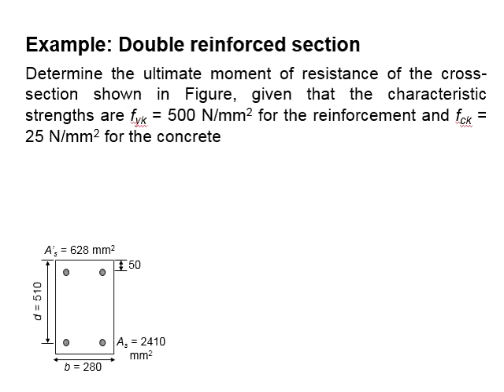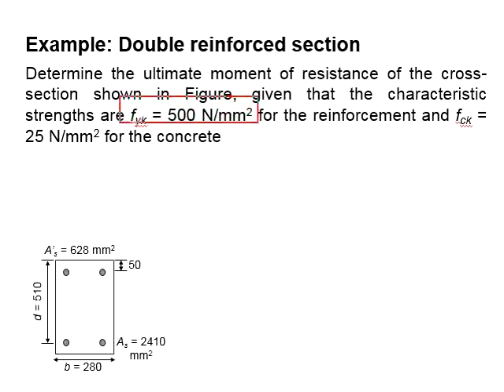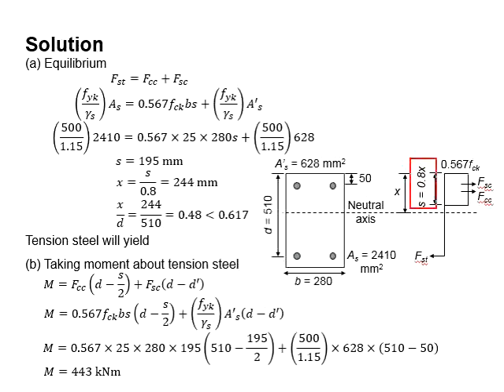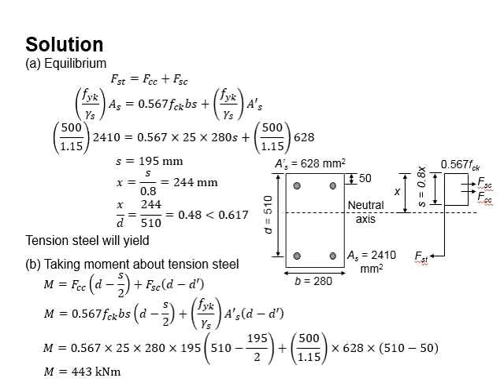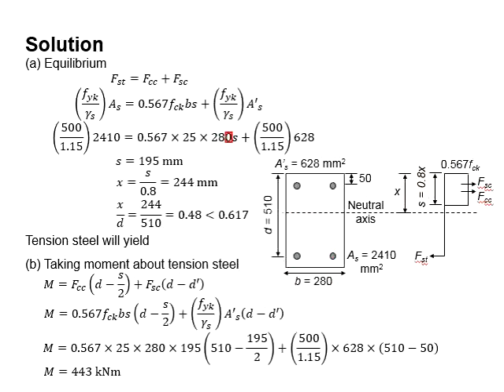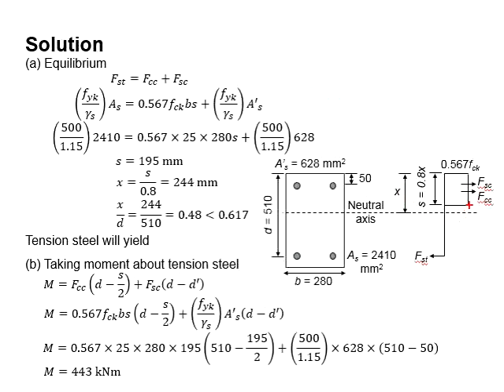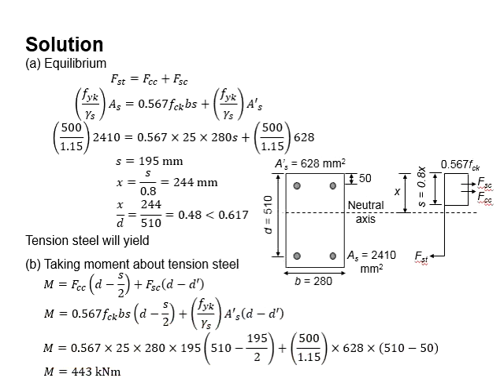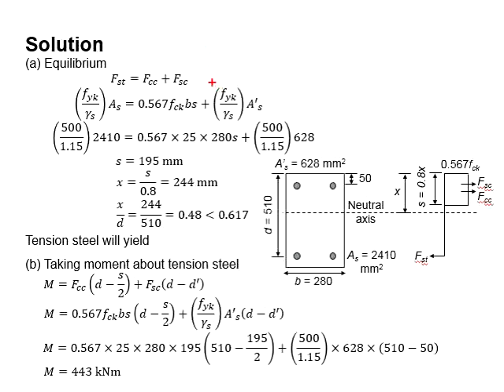4.12 Example 2: Doubly reinforced section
Example question and solution for doubly reinforced section.